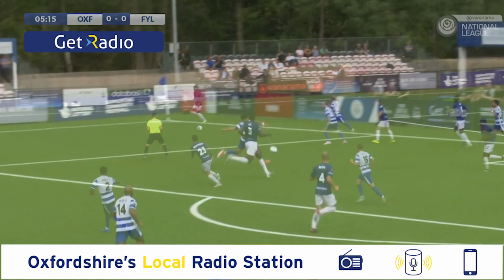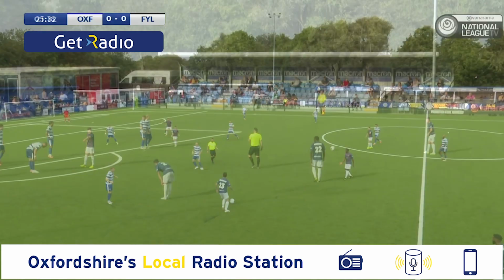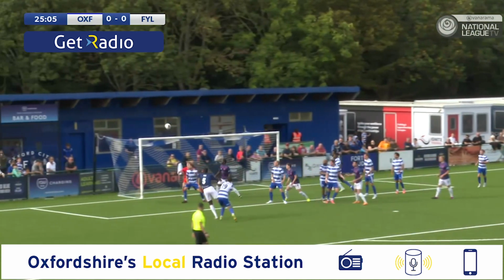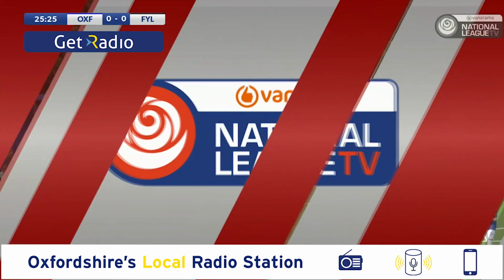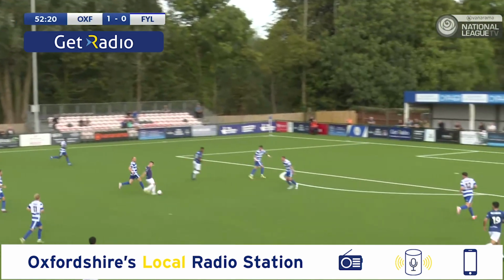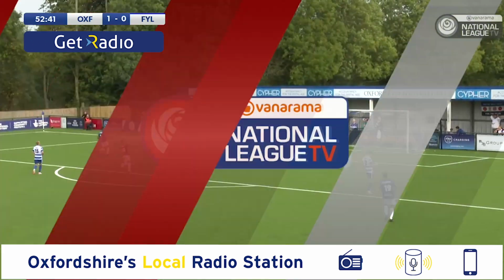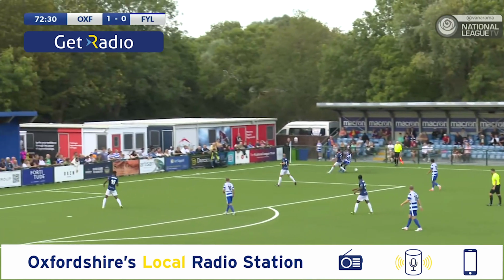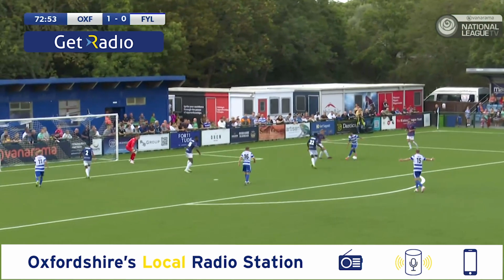A BIG win | Oxford City 3-0 AFC Fylde | Highlights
Highlights of Oxford City's 3-0 victory over AFC Fylde in the Vanarama National League.

Josh Parker's first-half penalty was followed by an Olly Sanderson double to seal the points in an entertaining game at the RAW Charging Stadium.